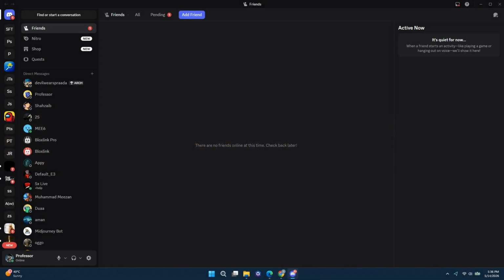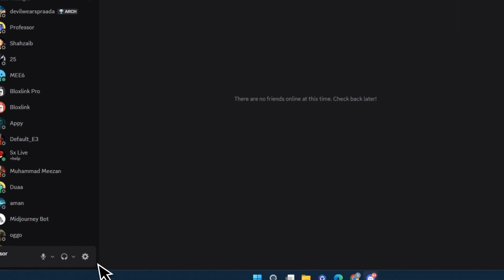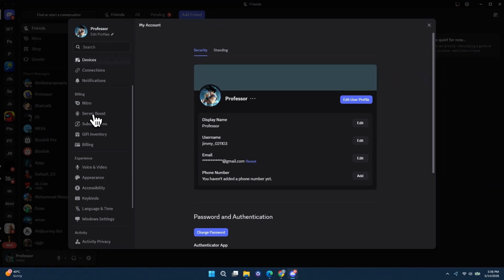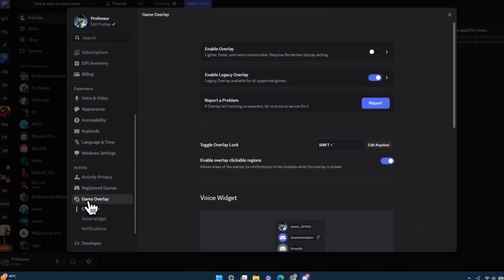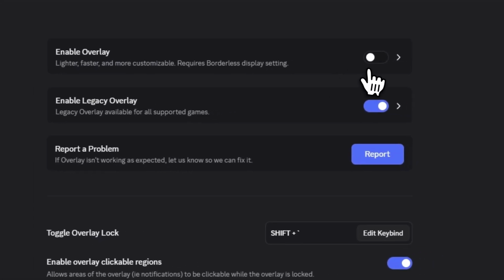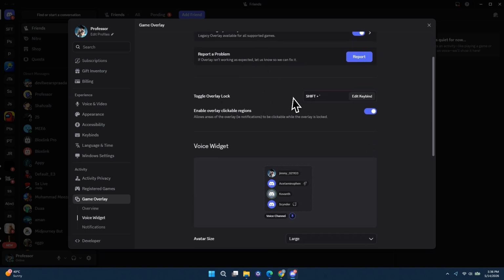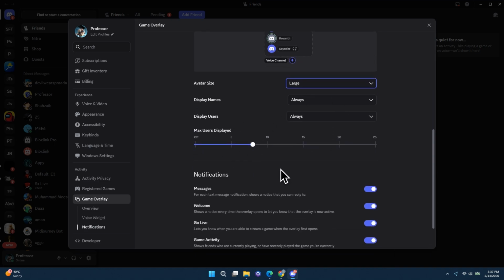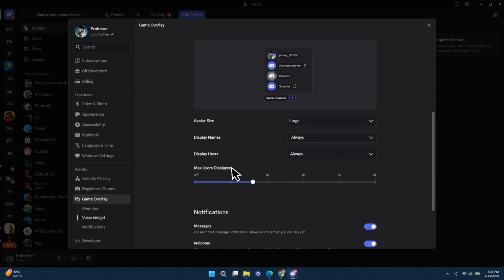How To Enable Discord Overlay (Fast & Easy)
Learn how to enable the Discord overlay with this fast and easy tutorial.
In this video, I’ll show you how to turn on Discord overlay for games step by step on desktop.
Follow these simple instructions to display chats, voice controls, and notifications while gaming.
This guide works for beginners using Discord overlay on Windows and supported PC games.